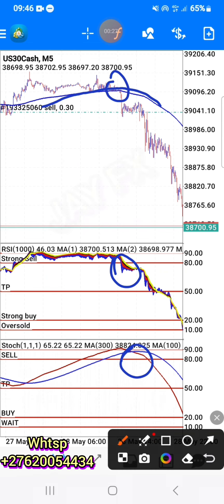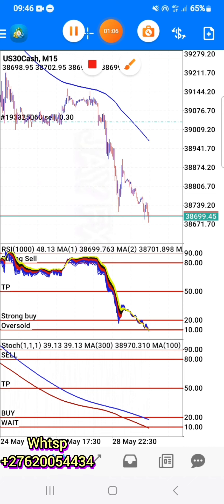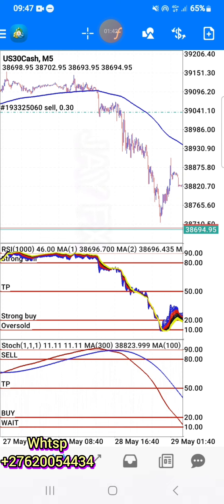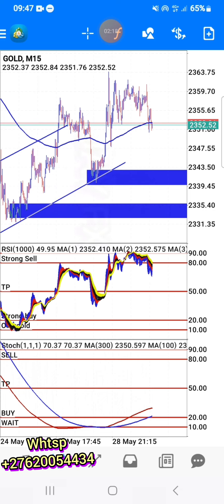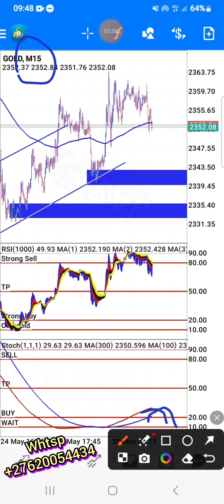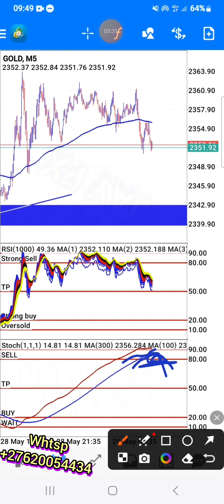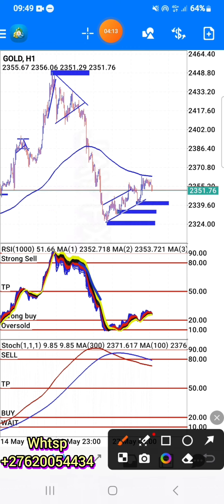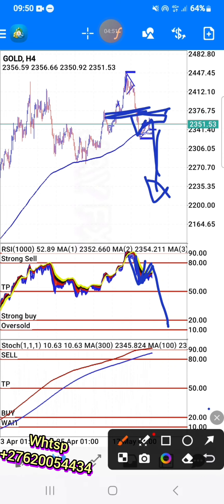𝐇𝐎𝐖 𝐓𝐎 𝐒𝐍𝐈𝐏𝐄𝐑 𝐄𝐍𝐓𝐑𝐘,𝐖𝐈𝐓𝐇 𝐌𝐘 𝐒𝐓𝐑𝐀𝐓𝐄𝐆𝐈𝐄𝐒.